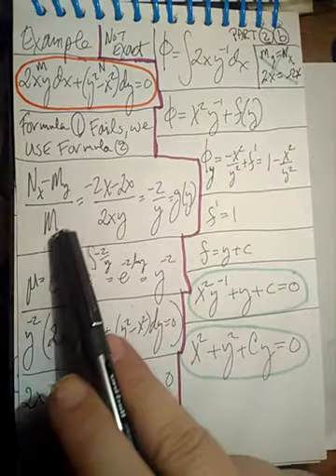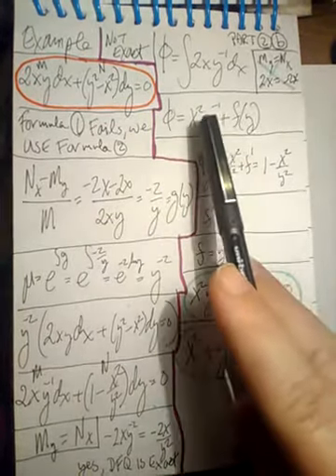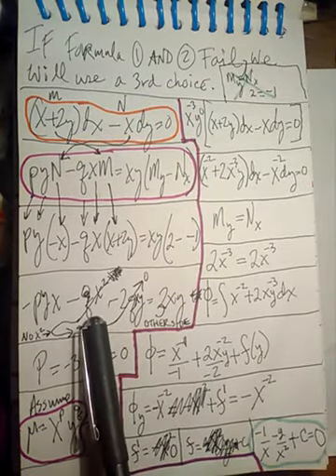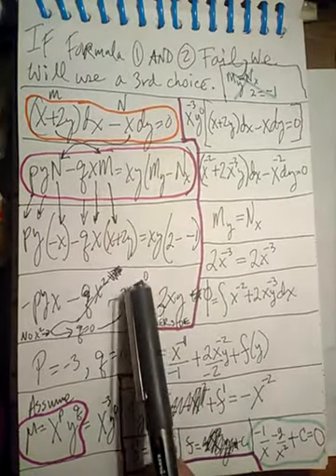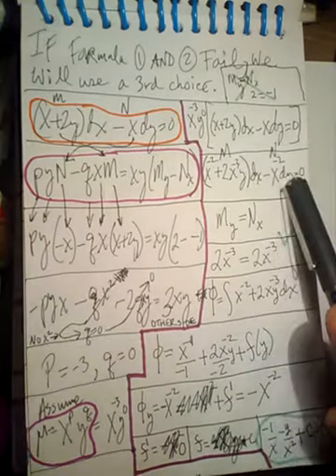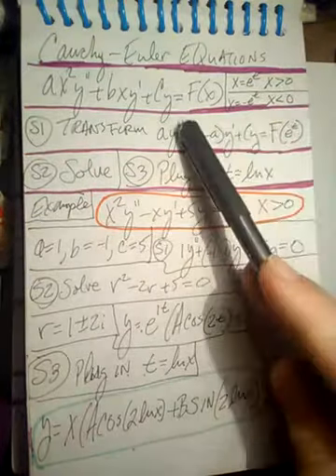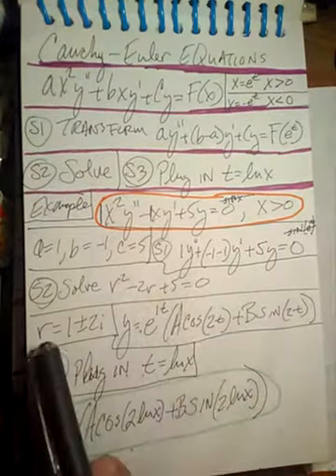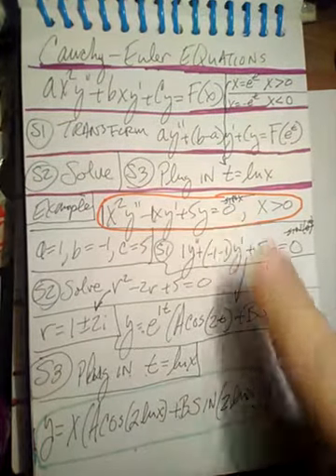Differential equation part 2B Cauchy Euler semi exact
Differential equation.
Semi exact 2,3
Cauchy Euler